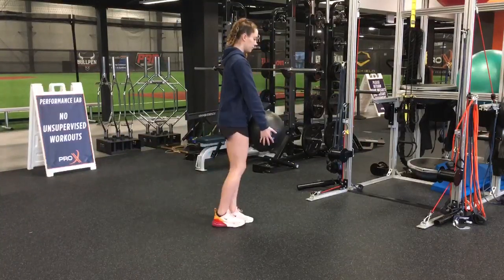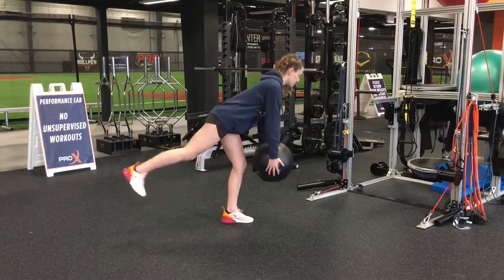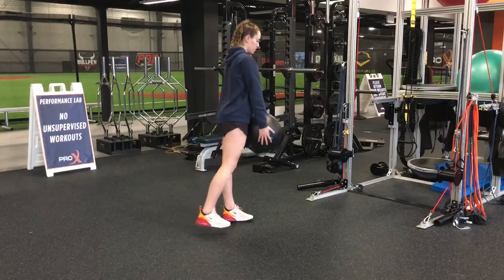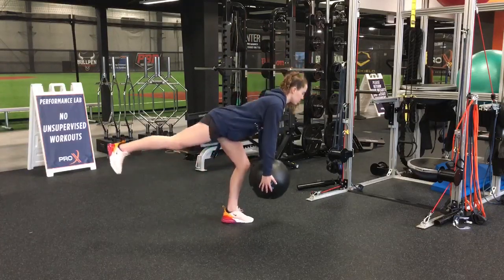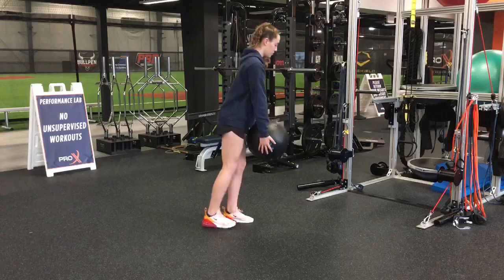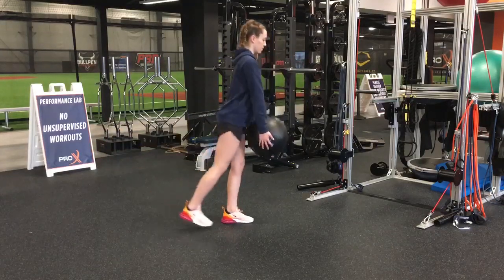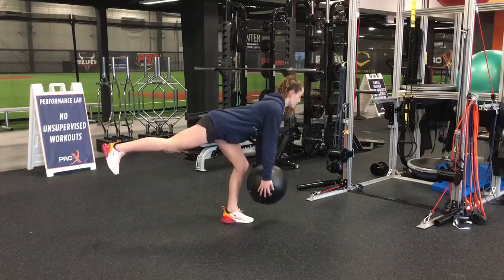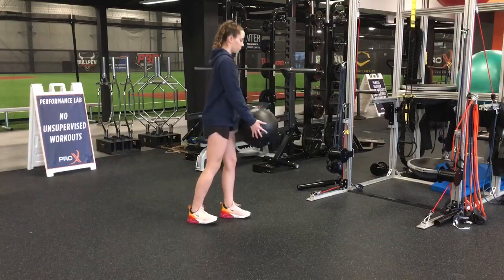Single Leg RDL's